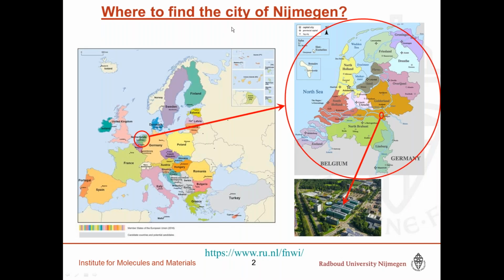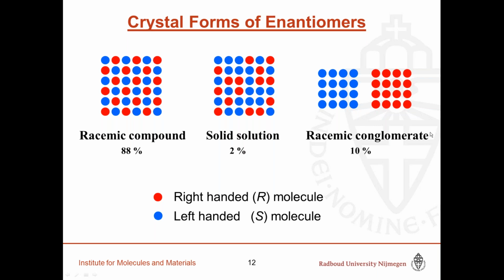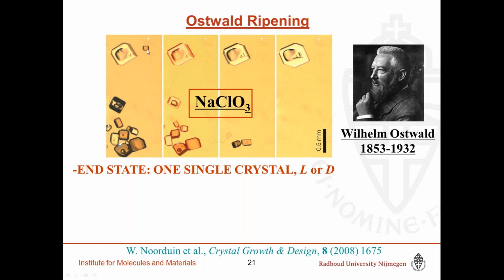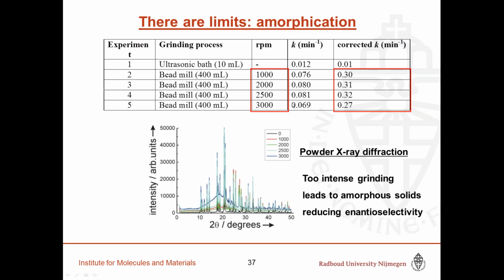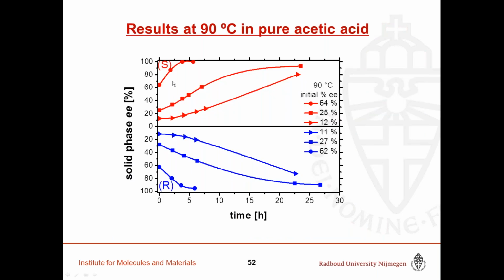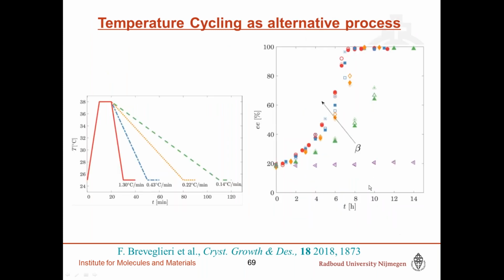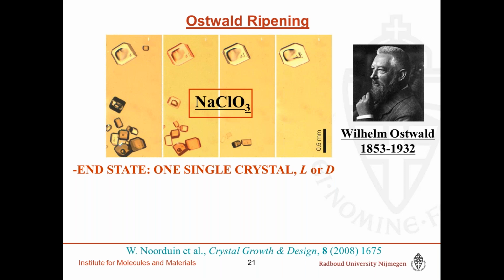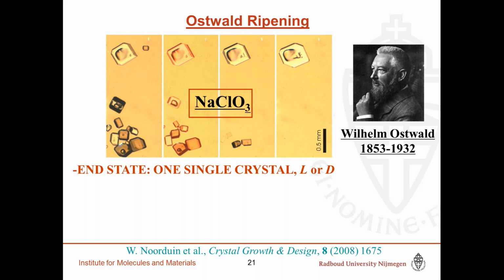Viedma Ripening and Temperature Cycling: Two Robust Deracemization Methods